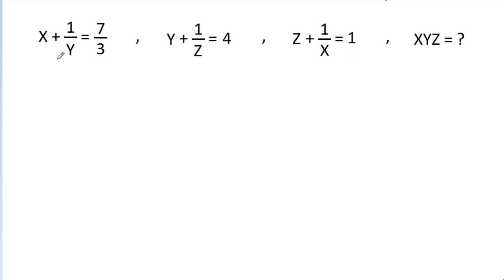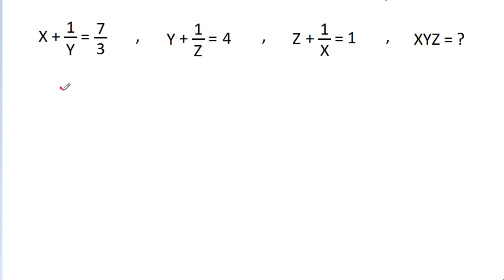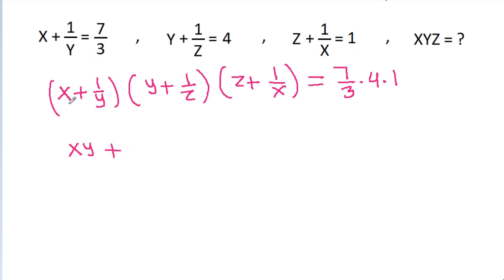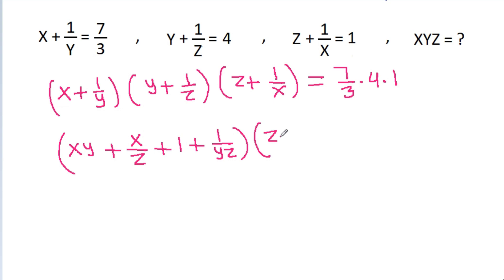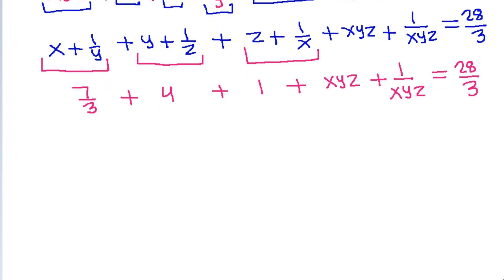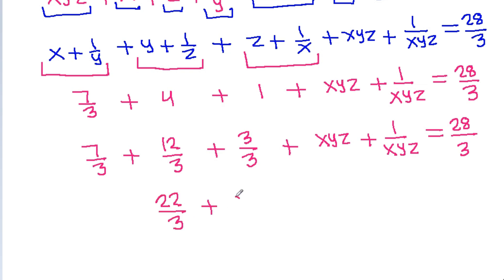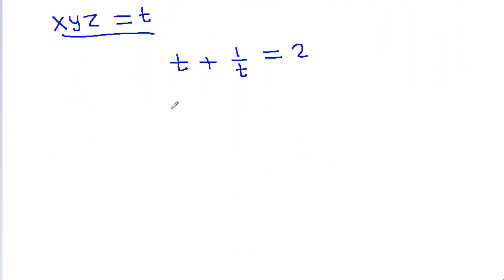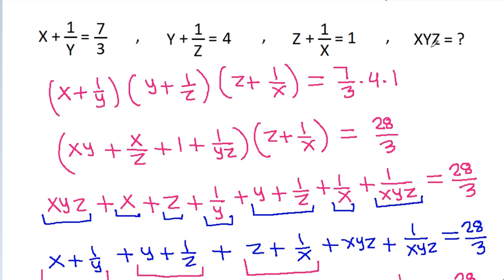This Algebra Problem Is So Hard, It's Actually Easy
Do you think you're a math genius? Well, you're about to put your skills to the test with this algebra problem that's so hard, it's actually easy!

In this video, I'll show you how to solve this classic algebra problem step-by-step. I'll also explain why the problem seems so hard at first, and how you can use this knowledge to solve other algebra problems.

So whether you're a math whiz or you're just starting out, this video is for you! By the end of this video, you'll be able to solve this algebra problem and feel like a math genius!

Mr. Gnome
ஆத்தங்கரை சண்முகம்
Εκπαιδευτήρια Καντά
AR Knowledge
堤修一
Sidnei Medeiros Vicente
Mark Ludington
Debashis Kesh